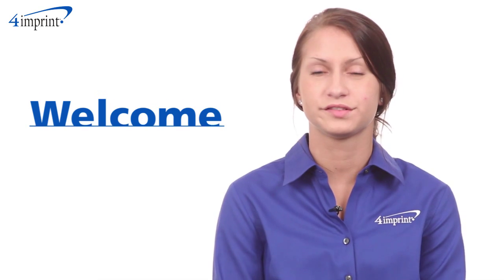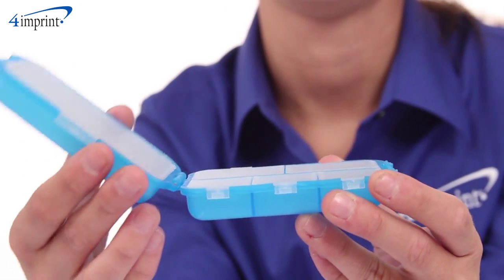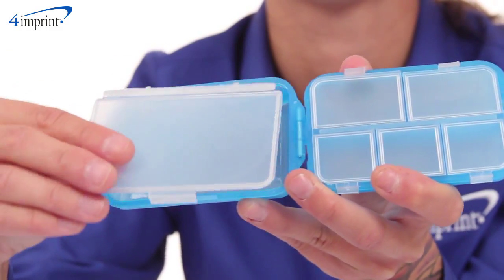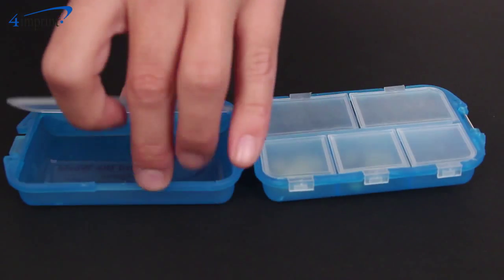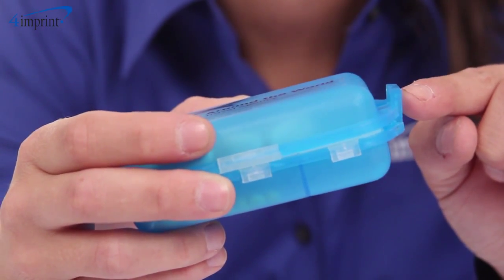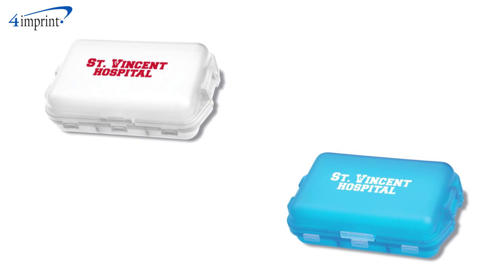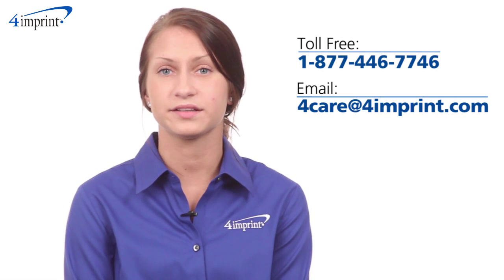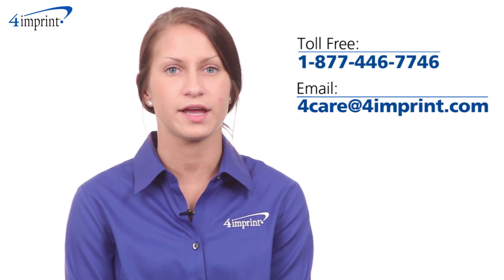Pill Box - Promotional Products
This useful item keeps all their medications and vitamins organized all in one place making this a great promotional item for the young and old alike.  It's the Fill, Fold and Fly Pill Box and it's presented by Briana in our Vendor Relations Dept.

to learn more or call toll free 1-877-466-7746.